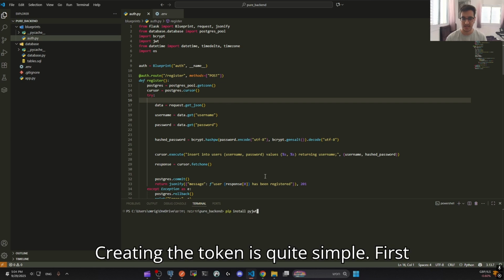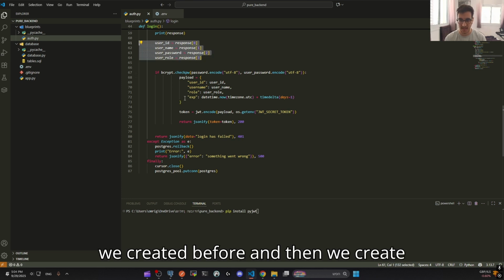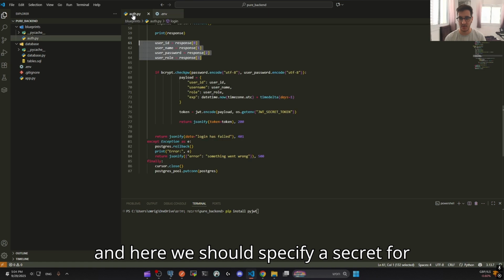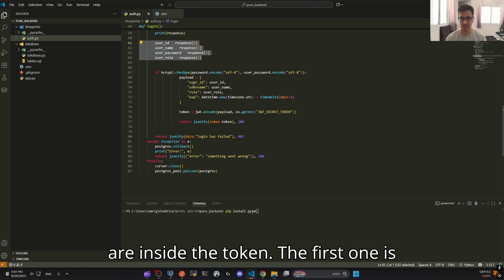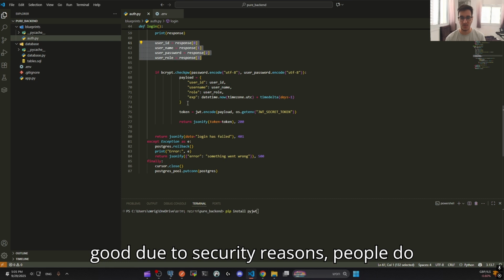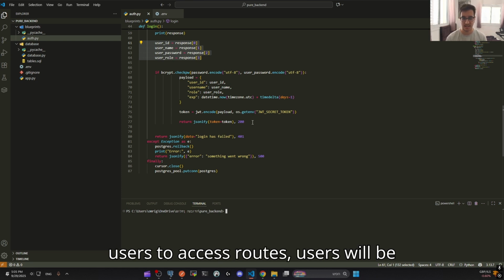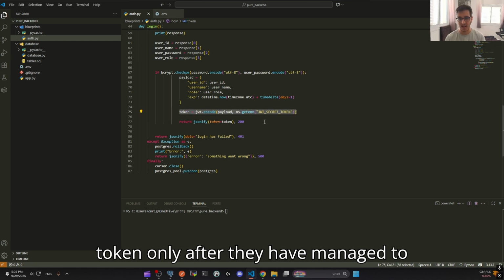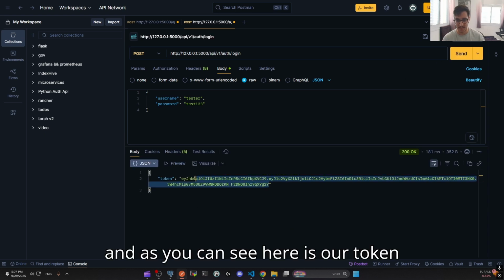Flask JWT Authentication | Generate JSON Web Tokens and Secure User Login | (API Security Part 2)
This is Part 2 of the API Security series with Flask. In this tutorial, we introduce JSON Web Tokens to strengthen authentication. You will see how to generate tokens after login, embed user data inside them, and add an expiration time for better security.

🔑 What you will learn:

Installing and using PyJWT in Flask

Creating a JWT payload with user ID username and role

Securing tokens with a secret key

Adding token expiration for security best practices

Returning a token after successful login

Preparing to protect routes using JWT

🕒 Timestamps:

00:00 – Intro to JWT in Flask
00:02 – Installing PyJWT and imports
00:09 – Using login values in JWT payload
00:16 – Creating JWT payload with user data
00:24 – Adding a secret key for signing
00:38 – Token structure explained
00:46 – Why token expiration matters
00:56 – Testing token generation route
01:02 – Protecting routes with JWT tokens
01:17 – Token required after login
01:24 – Cleaning up code and testing login flow